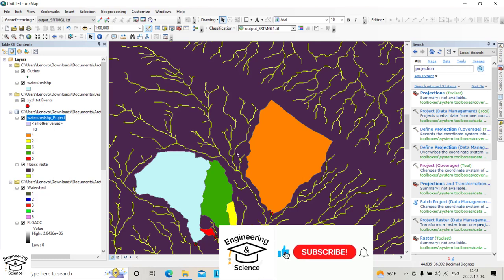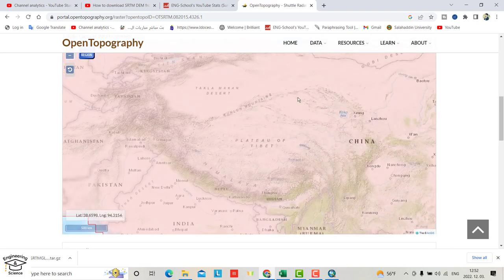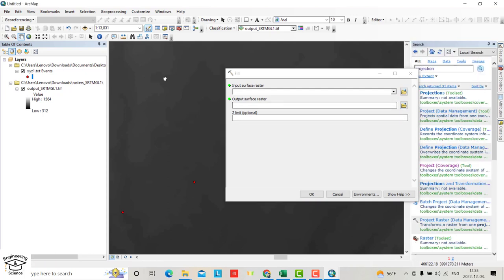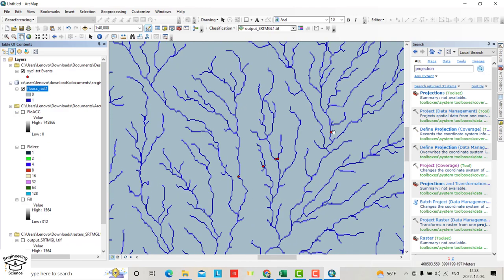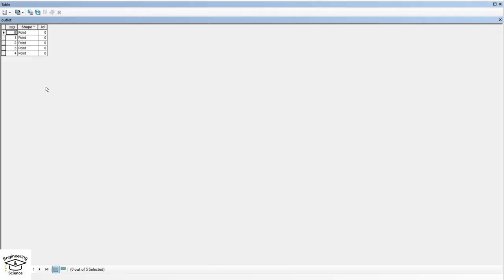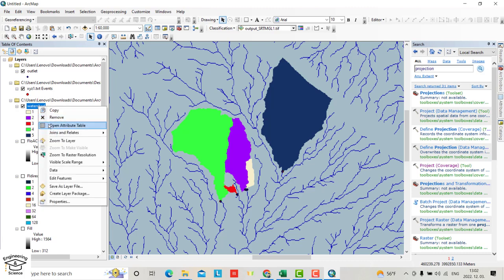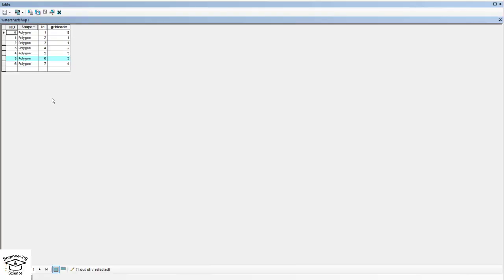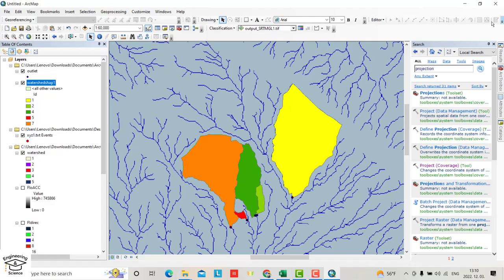How to determine Watershed, area, river in arcgis?